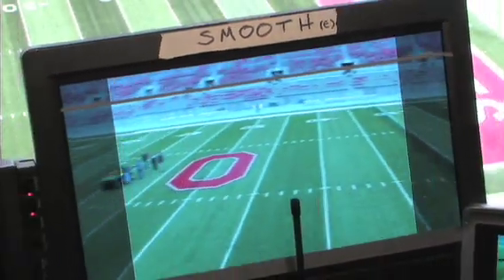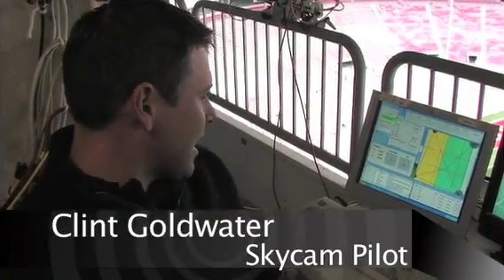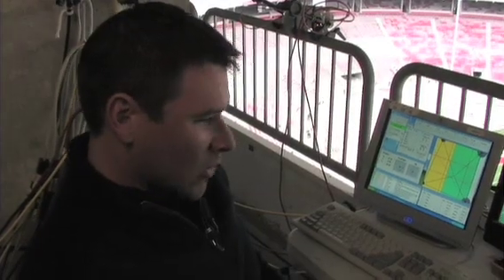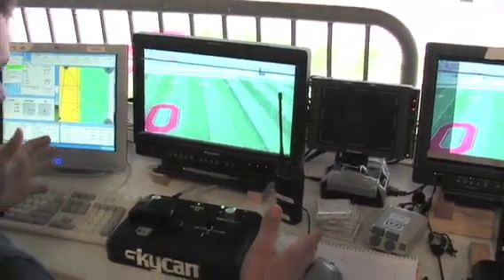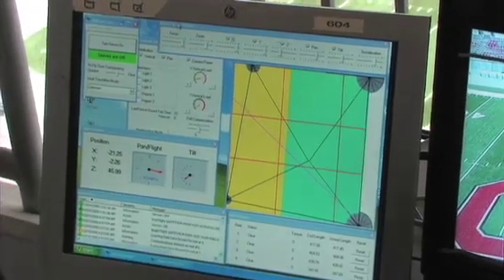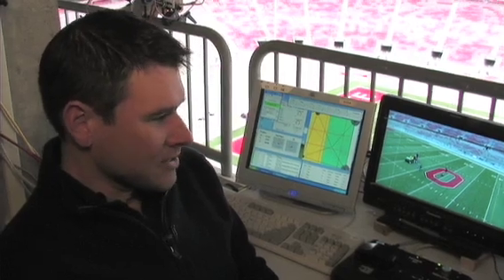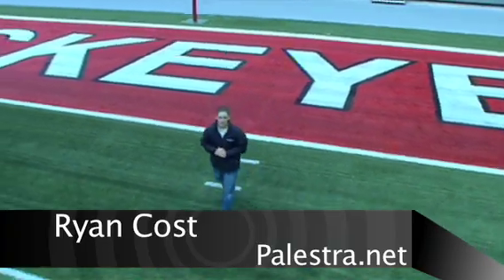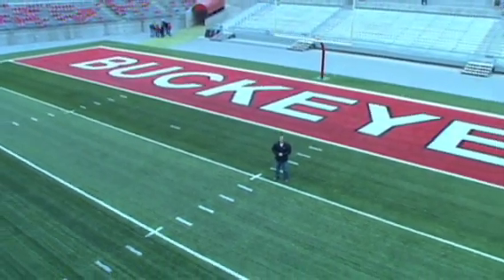How Does Skycam Work?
Ryan Cost of palestra.net goes behind-the-scenes of the world's coolest camera angle.